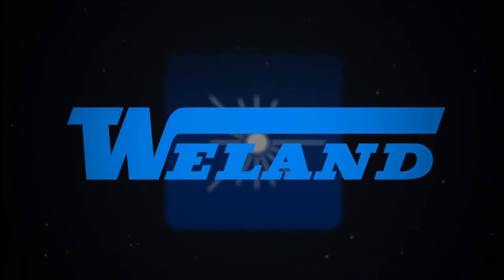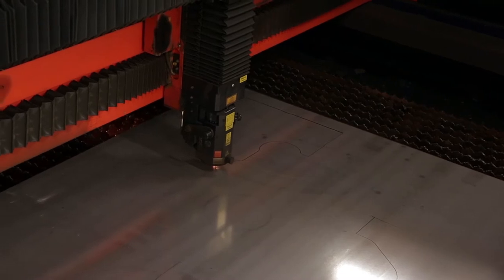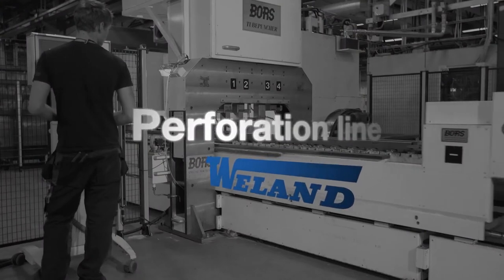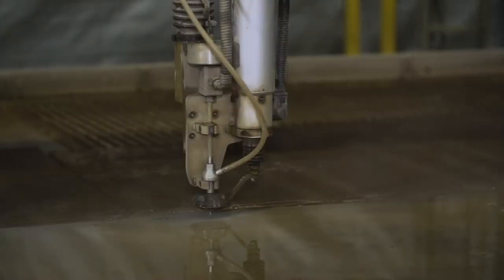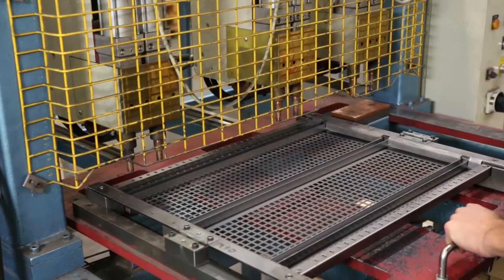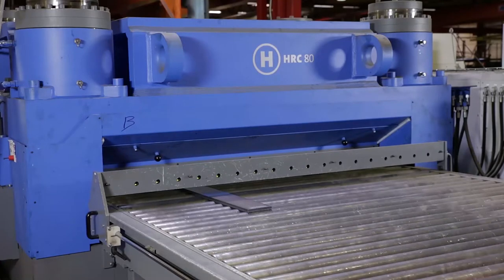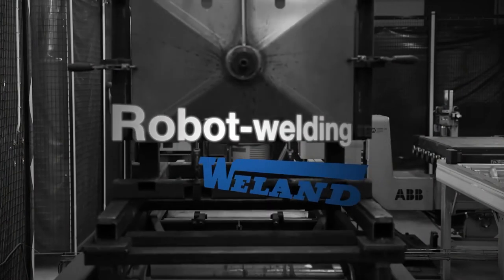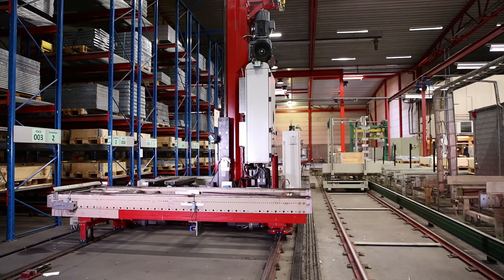Laser cutting and sheet metal working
Weland AB is one of Sweden's major players in the laser cutting sector. We have more than 30 machines for the laser cutting of both sheet metal and tube. In total, we have the capacity to laser cut more than 85 tons every working day.